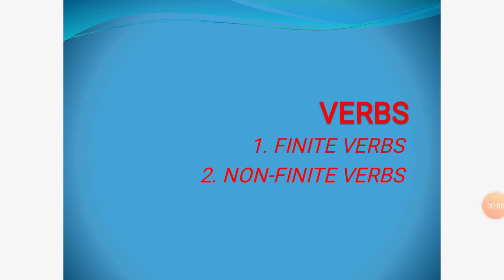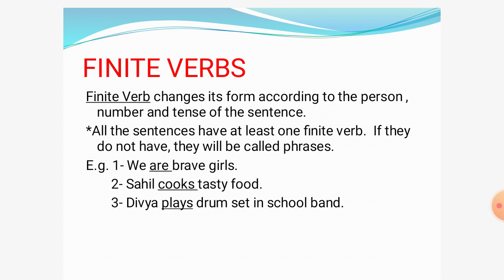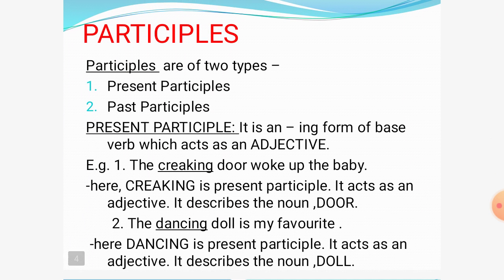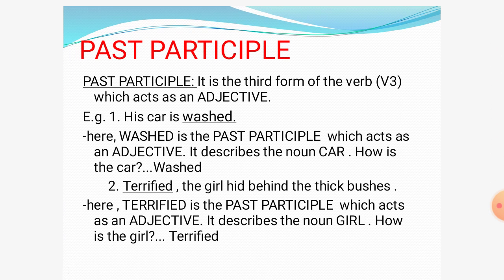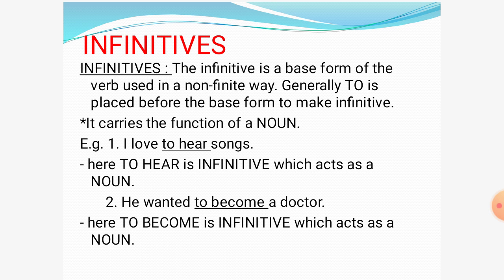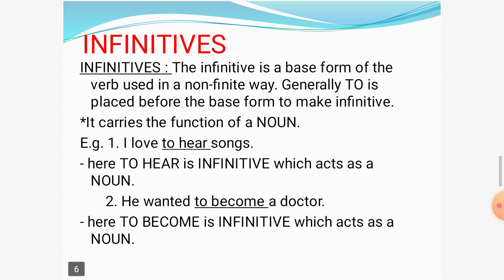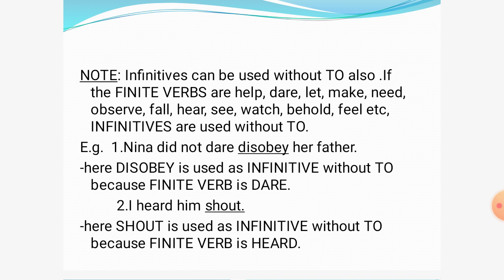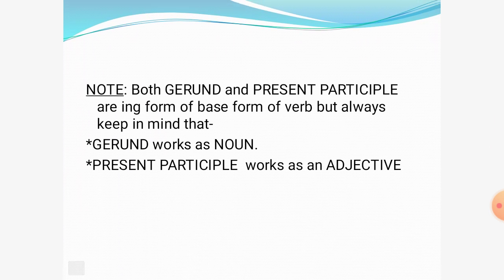Easy to learn verbs